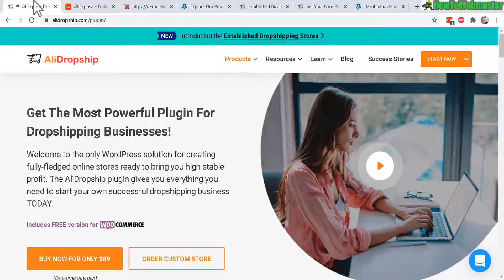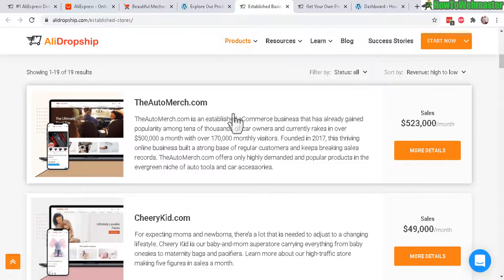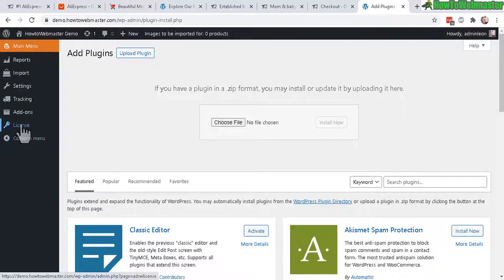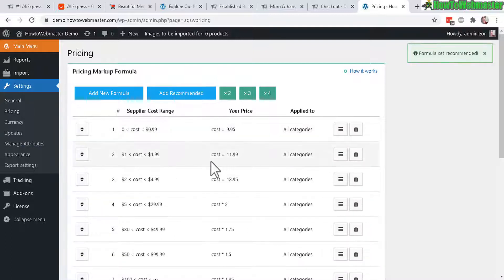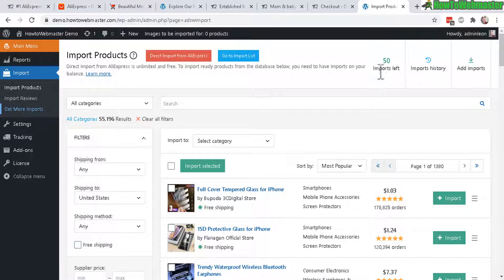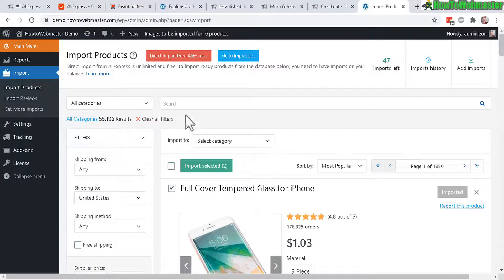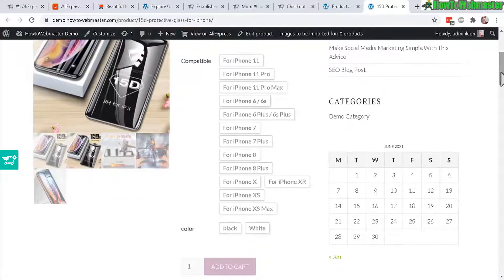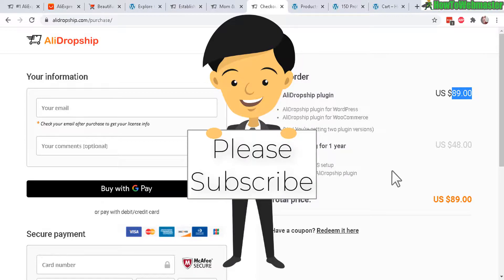AliDropship Review & Setup Tutorial AliExpress DropShipping Wordpress Plugin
🥇 AliDropship Review - My Rating: 4.8 out of 5 ⭐
-Easy to install and use
-2 plugins, 1 regular and 1 for woocommerce
-Great setup documentations and support
-easy import features with top selling products
-easy to customize (wordpress)
-Easy payment setups, shipping, and order processing
-everything you need to start your dropshipping store with AliExpress

*NEGATIVE Points
-Import feature only allows 50 products to be imported with this plugin. However, you can manually add unlimited aliexpress products to your store still.

😀Overall, AliDropship plugin is one of the most established dropshipping plugins on the web. Very well developed and works right out of the box as you can see in my review video. I recommend it, try the demo out yourself
*I did not get paid or sponsored to make this review video. Thank you for your support 🙏